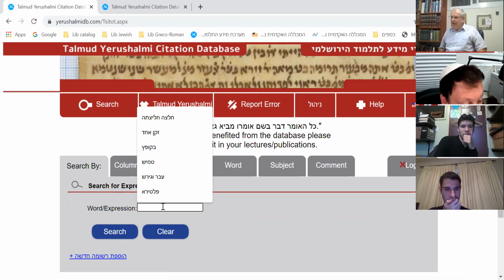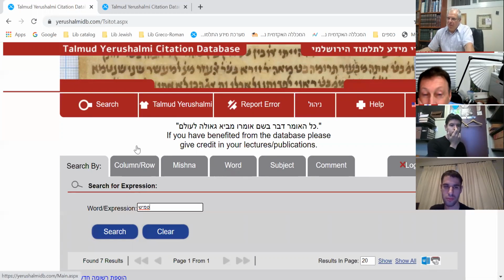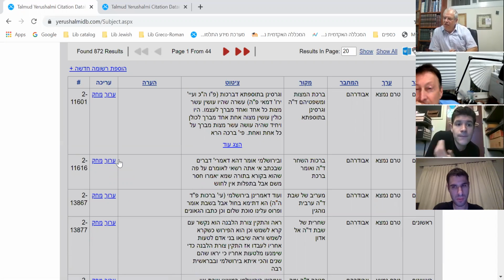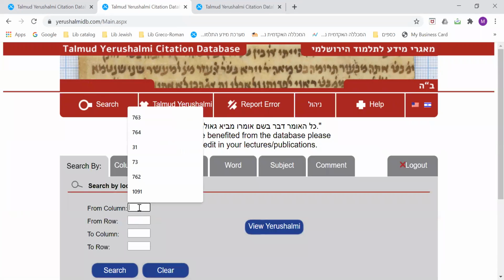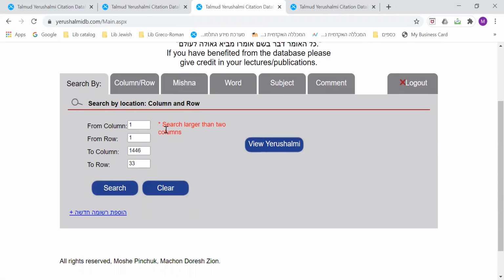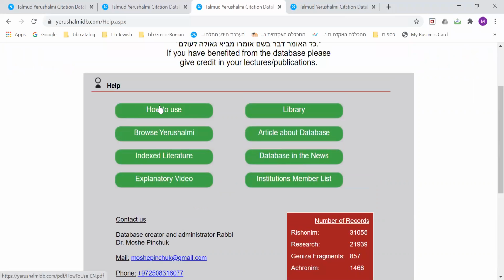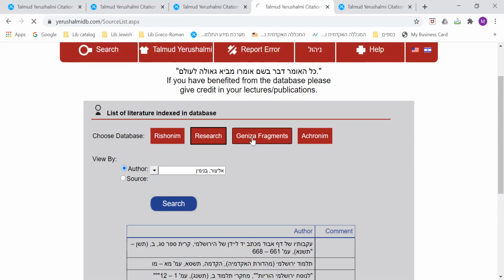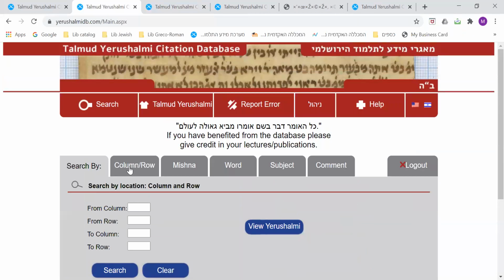TYDB Demo NYU 2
Part 2 of 2: Demo-Tutorial on the Pinchuk Talmud Yerushalmi db at NYU